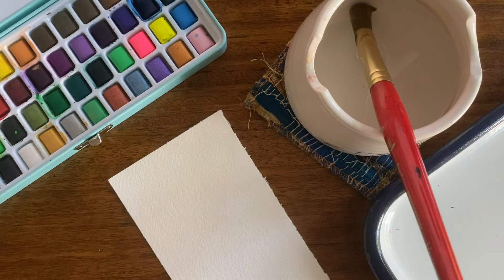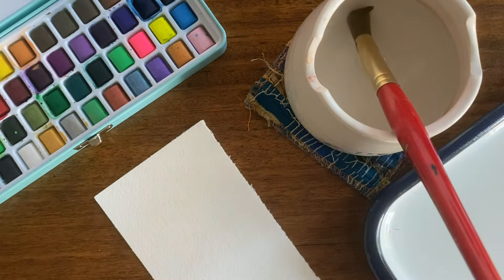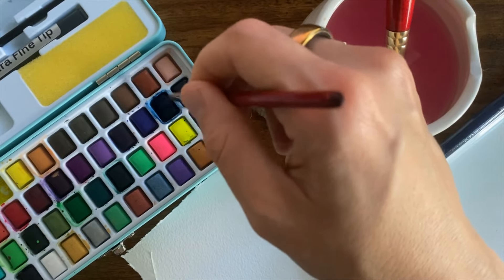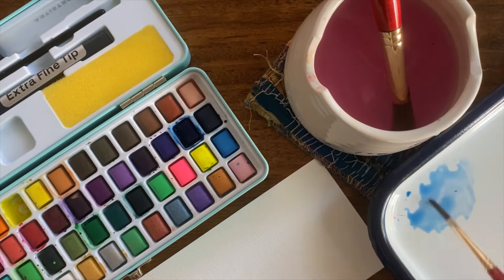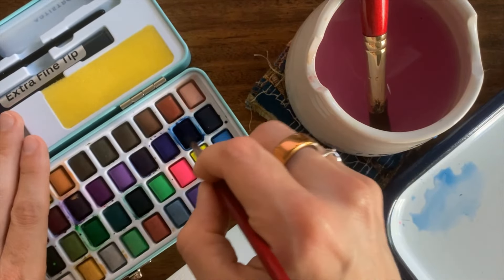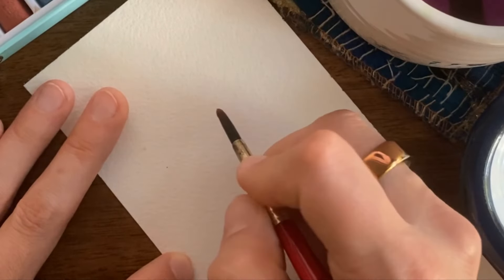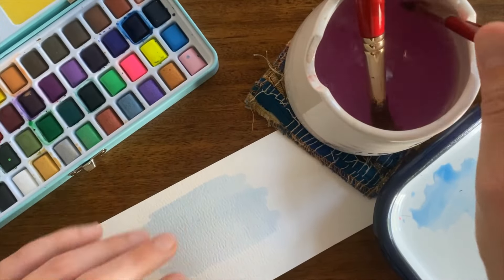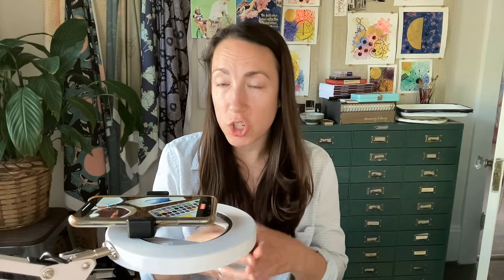The Five Most Important Watercolor Techniques For Beginners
Learn the fundamental techniques of watercoloring, including wet on wet, wet on dry, and building up color. With these skills in your arsenal, you'll be painting like a pro in no time.

Supplies:
Join my watercolor membership and paint live with me on Zoom once a month
(all things painting and creativity)